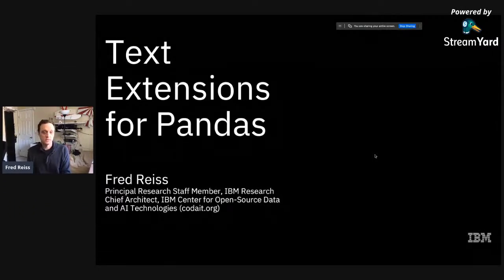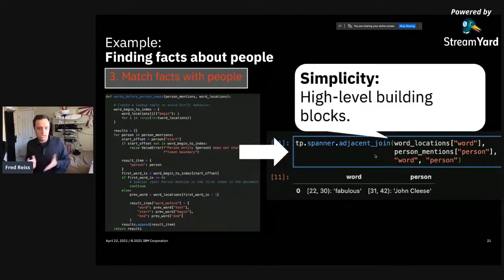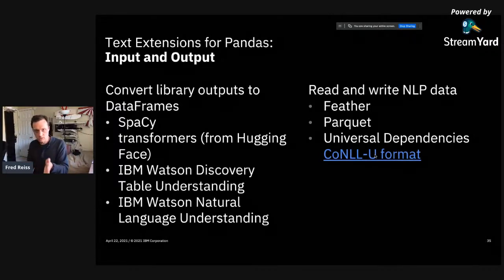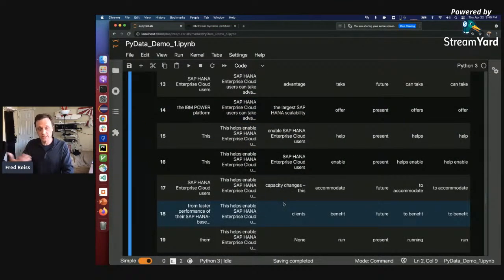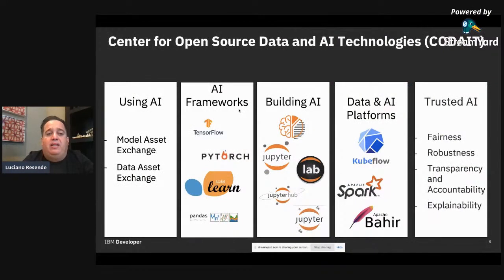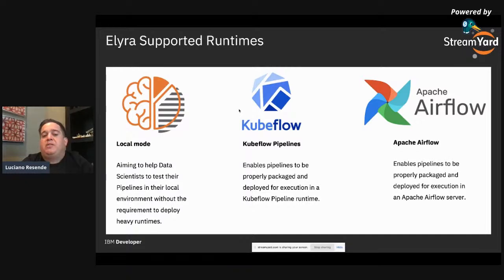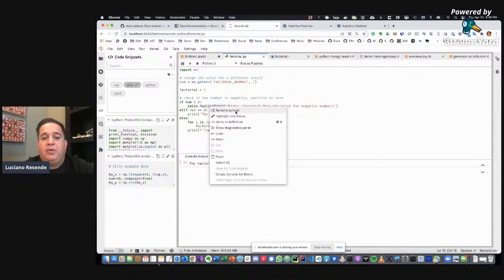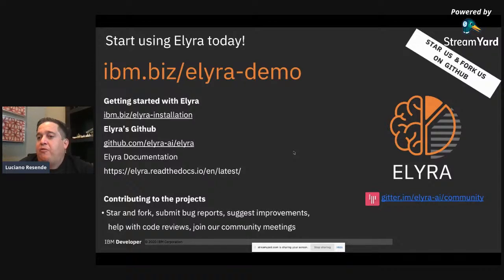PyData Montreal #19 with Frederick Reiss and Luciano Resende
Our speakers this time are:
- Frederick Reiss, with a talk "Text Extensions for Pandas", and
- Luciano Resende with "Introducing Elyra: Extending JupyterLab for AI"